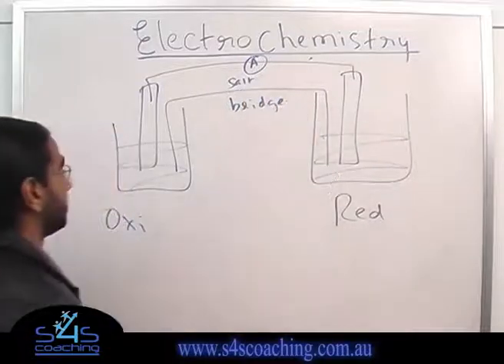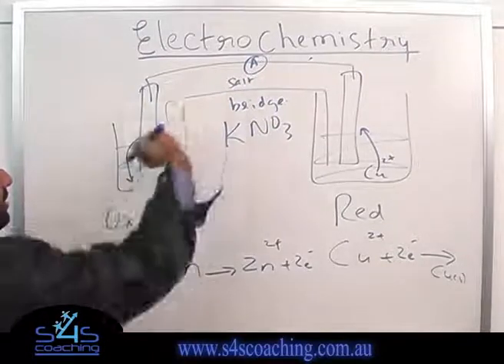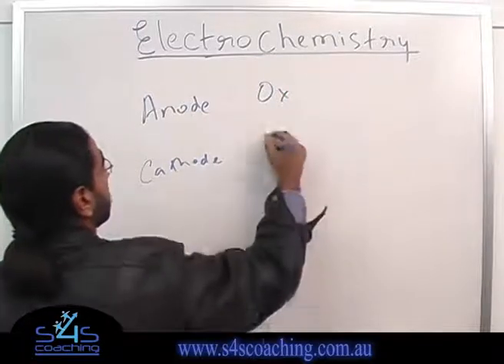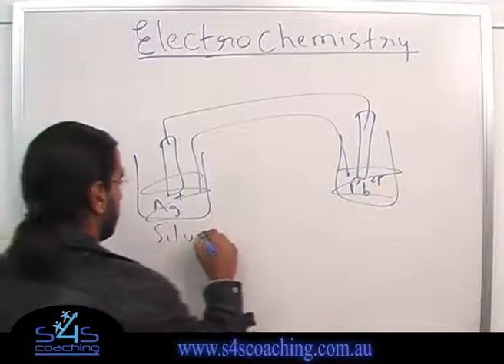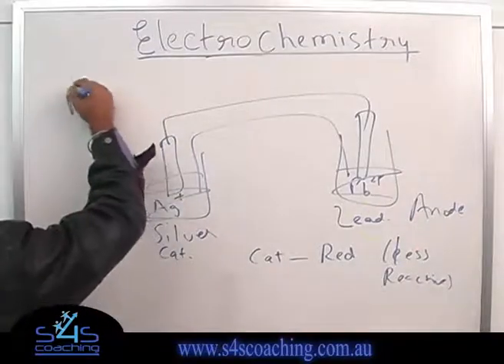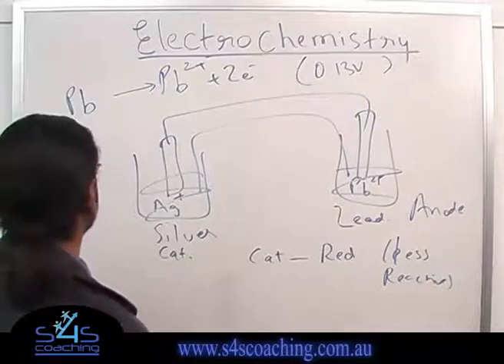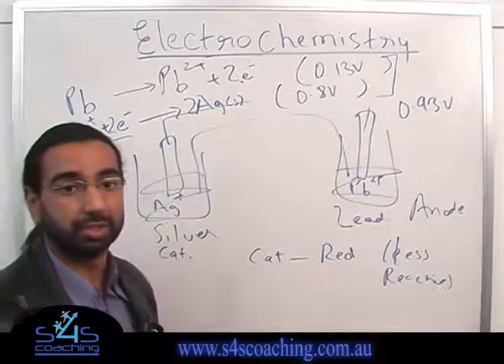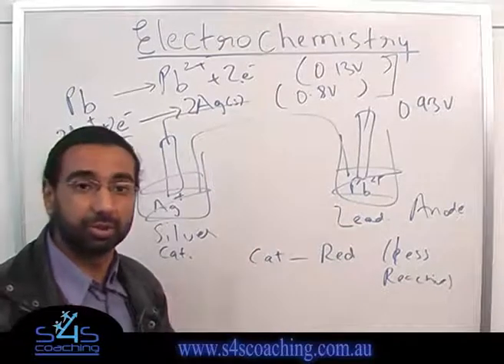Electro Chemistry Part 2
NSW HSC Chemistry Identification and production of materials - Electro chemistry Part 2